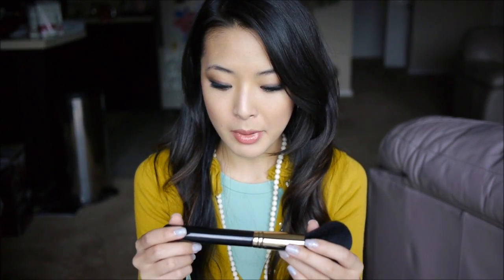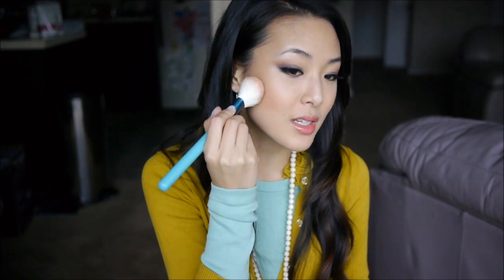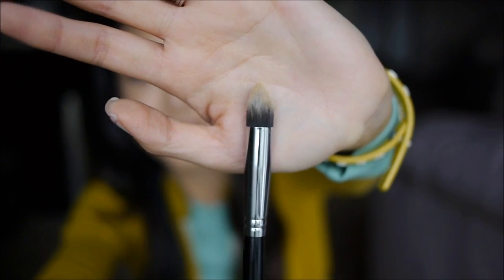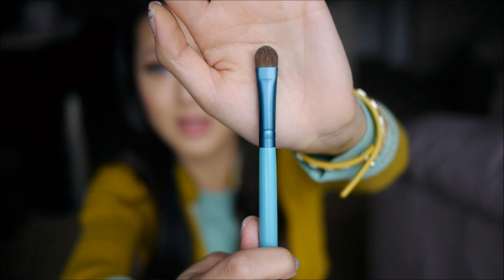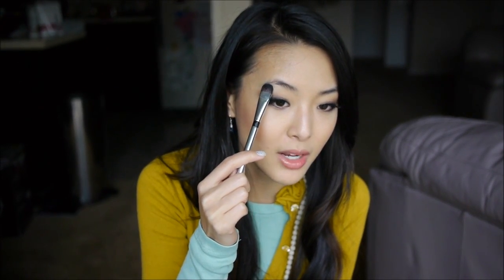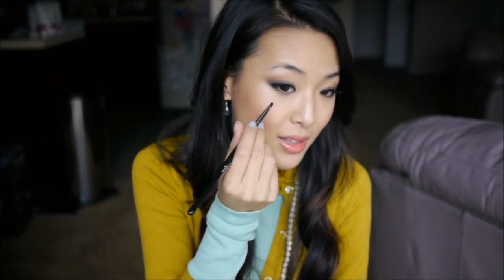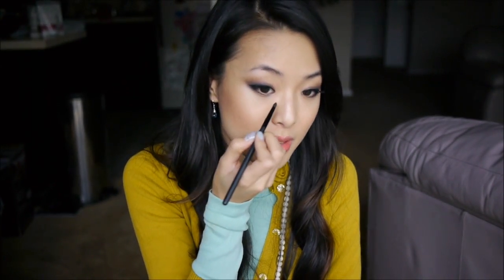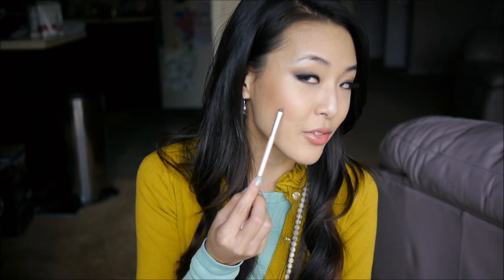My Favorite Makeup Brushes!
I posted links for where you can find most of these brushes, although I don't know where to get all of them online. I tried my best! :)

Rock & Republic 201
Coastal Scents Doefoot Brush (old)
MakeUp Show 5E05

Lip/Concealer:
Coastal Scents lip brush (old)

ON ME:

Mint shirt and cardigan are from J. Crew
Necklace is from Stella & Dot
Bracelets are from Forever 21 & Hautelook
Nail polish is Revlon Whimsical

Some of these brushes I purchased and some I received, but I am 100% honestly mentioning only what I actually use and recommend. You guys know that I would only talk about stuff I really like so I just want to let you know, these are all brushes I've used, loved, gifted to my family, and would recommend to anyone!